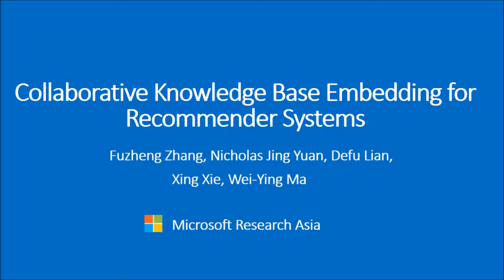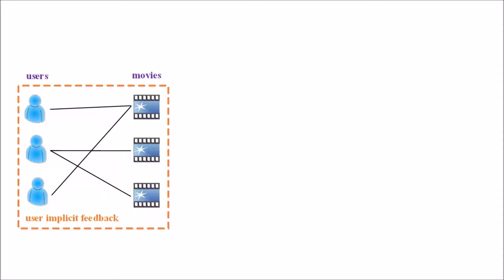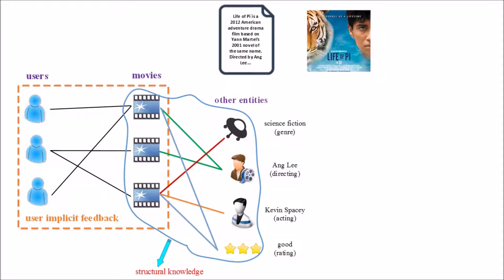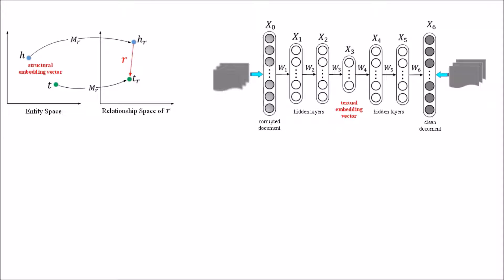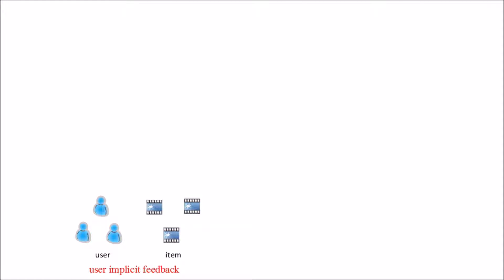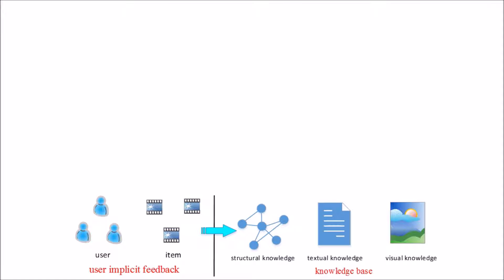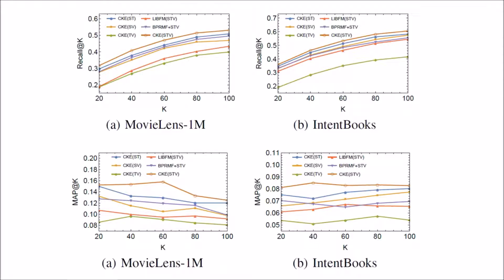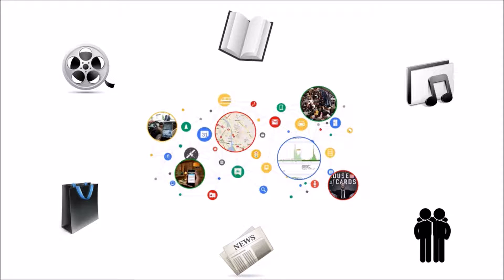KDD2016 paper 66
Title: Collaborative Knowledge Base Embedding for Recommender Systems

Authors:
Fuzheng Zhang*, Microsoft Research
Nicholas Jing Yuan, Microsoft Research
Defu Lian, University of Electronic Science and Technology of China
Xing Xie, Microsoft Research
Wei-Ying Ma, University of Electronic Science and Technology of China

Abstract:
Among different recommendation techniques, collaborative filtering usually suffer from limited performance due to the sparsity of user-item interactions. To address the issues, auxiliary information is usually used to boost the performance. Due to the rapid collection of information on the web, the knowledge base provides heterogeneous information including both structured and unstructured data with different semantics, which can be consumed by various applications. In this paper, we investigate how to leverage the heterogeneous information in a knowledge base to improve the quality of recommender systems. First, by exploiting the knowledge base, we design three components to extract items’ semantic representations from structural content, textual content and visual content, respectively. To be specific, we adopt a heterogeneous network embedding method, termed as TransR, to extract items’ structural representations by considering the heterogeneity of both nodes and relationships. We apply stacked denoising auto-encoders and stacked convolutional auto-encoders, which are two types of deep learning based embedding techniques, to extract items’ textual representations and visual representations, respectively. Finally, we propose our final integrated framework, which is termed as Collaborative Knowledge Base Embedding (CKE), to jointly learn the latent representations in collaborative filtering as well as items’ semantic representations from the knowledge base. To evaluate the performance of each embedding component as well as the whole system, we conduct extensive experiments with two real-world datasets from different scenarios. The results reveal that our approaches outperform several widely adopted state-of-the-art recommendation methods.